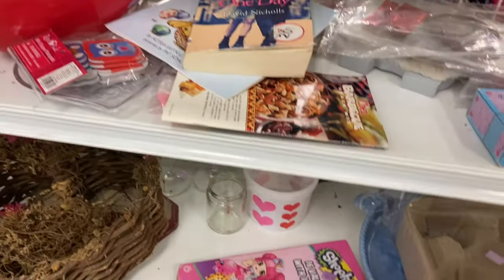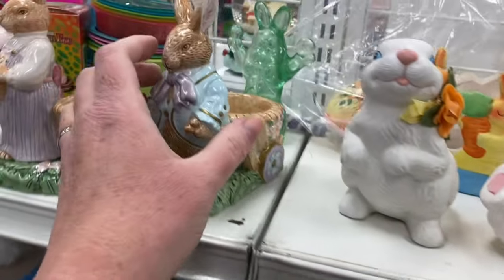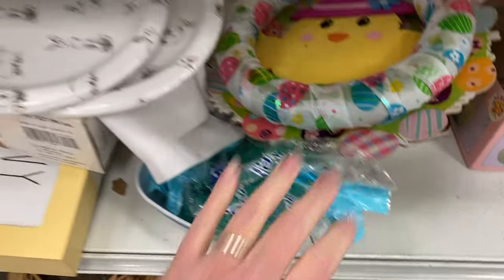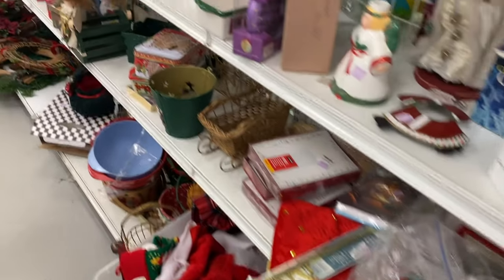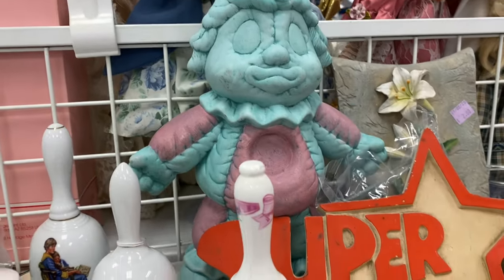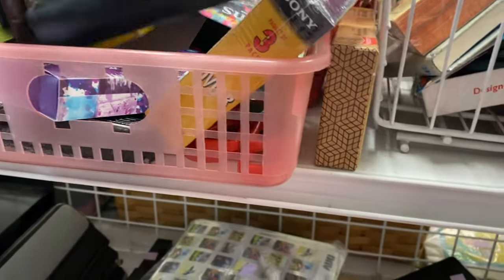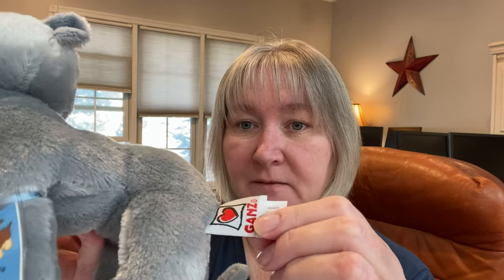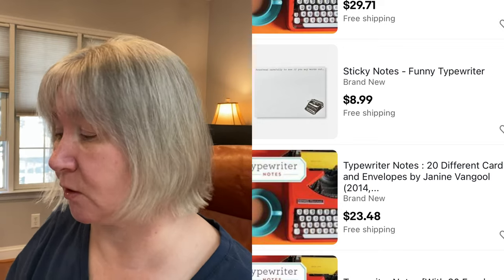Better Late Than Never!!Trip to the Thrift Store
Wouldn't necessarily call this a video from the vault but I've had this sitting in my queue for a while. Sometimes a person just needs a bit to gather thoughts, reflect and get back to it!
Come along to the thrift store and let me know if there is anything you would have picked up. Afterwards, we can compare notes with the haul!
Happy Thrifting!
PS... at this time I've sold one of the kitties on eBay.

Ebay shop

Find me on my crafting channel where I show my crafting hauls, monthly candle picks and junk journals: Catnpaws

Snail Mail:
Gretchen Craig
Catnpaws